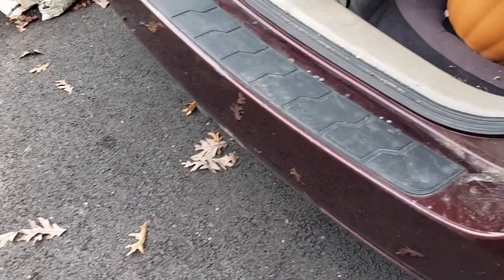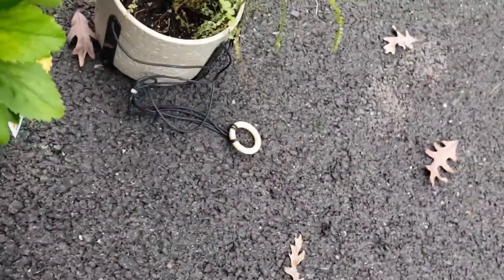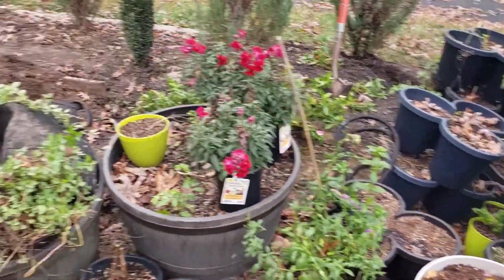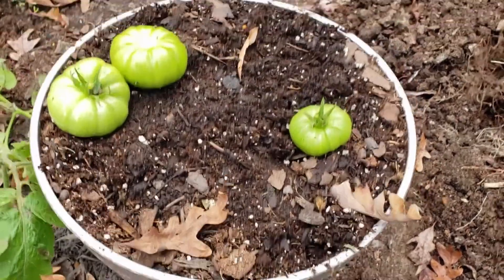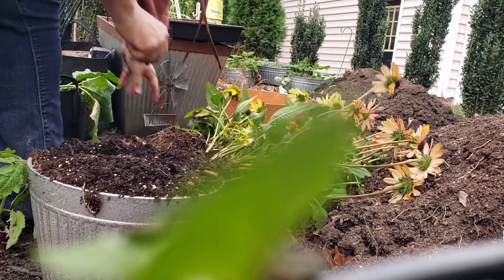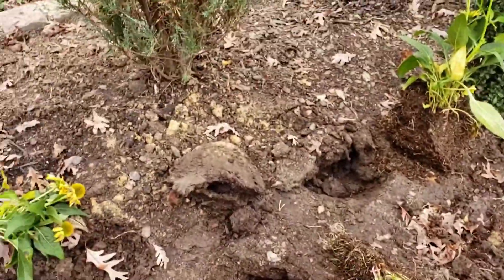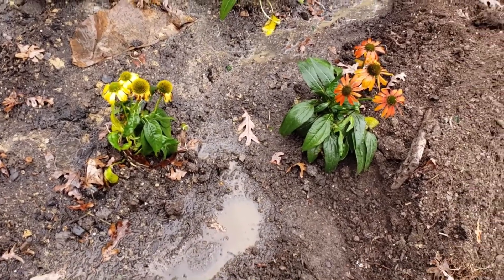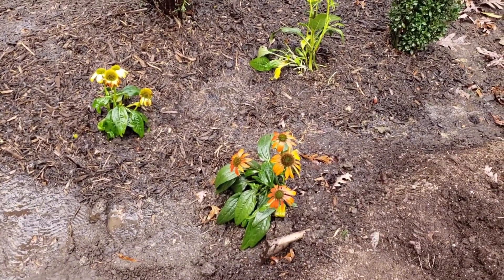Plant Clearance Sale, Dividing Perennials & More Garden Work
It's that time of year for outdoor plant clearance sales. While shopping, I found several good garden plant  deals for the house and planting in the yard/landscape. The coneflower and montauk are perennial, and I divide those before planting.

Correction,  I meant Montauk Daisy👍